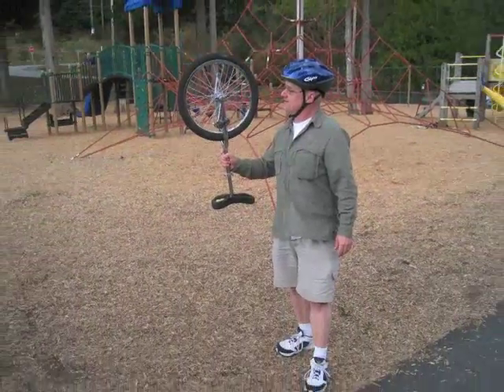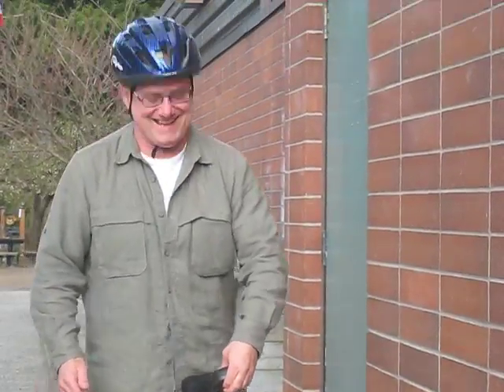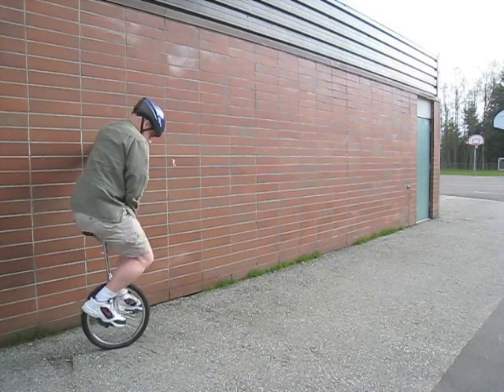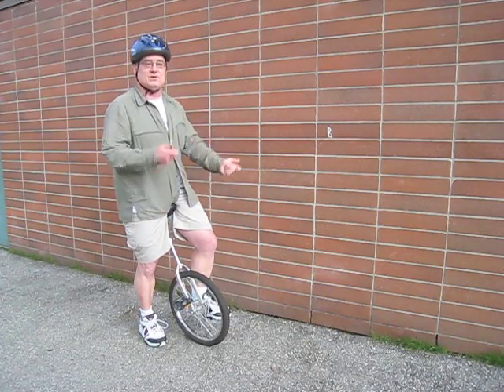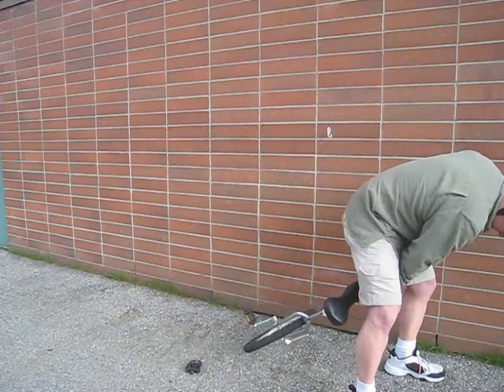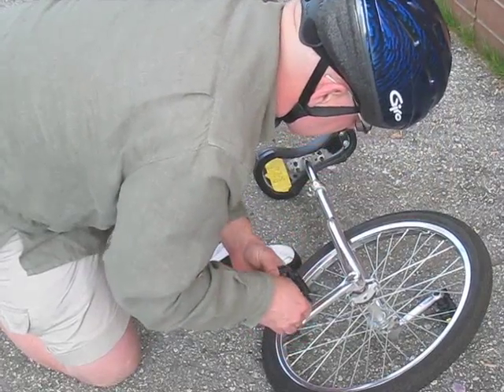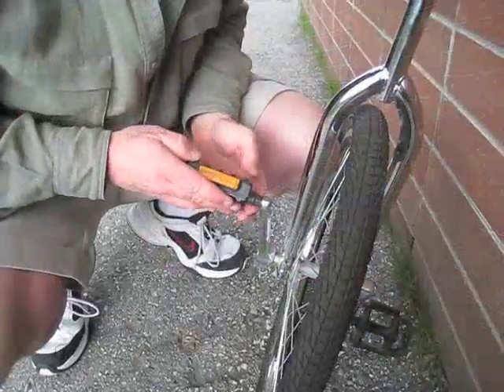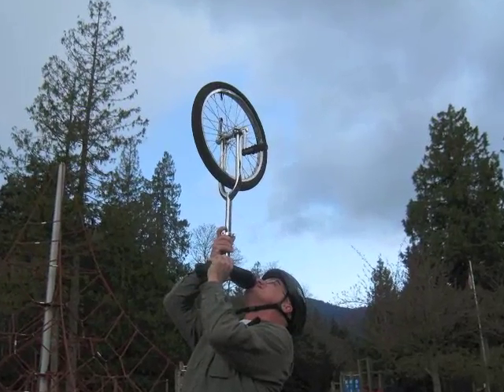Paul Learns Unicycle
Paul has taught many Bowen Islanders how to juggle. This spring he announced that he wanted to learn to ride a unicycle. We thought it would be interesting to make a record of the early part of the process -- and the struggle. Check back in a few months to see what happens.